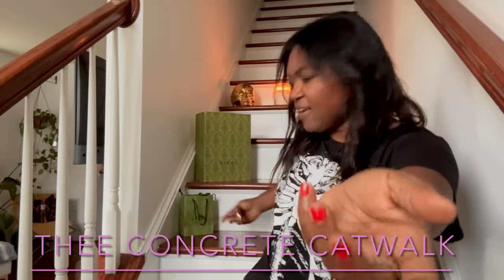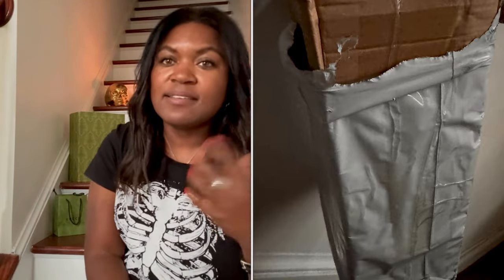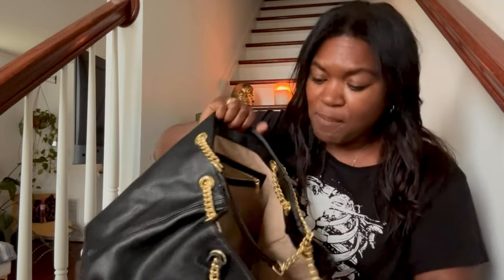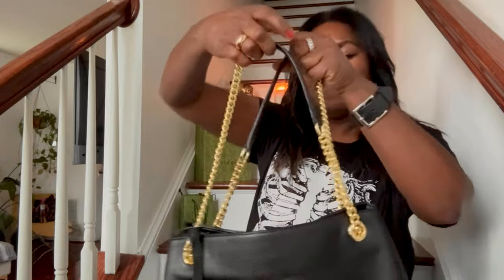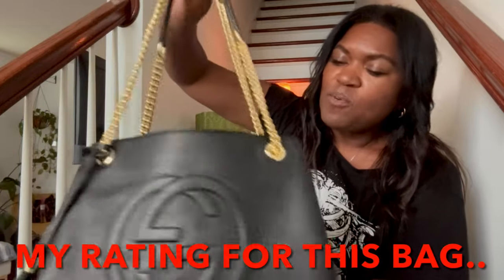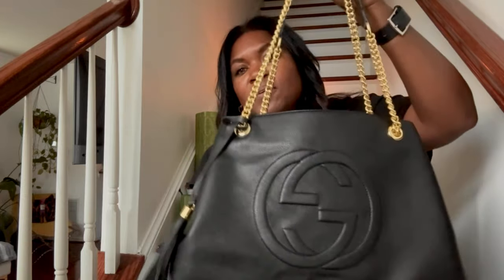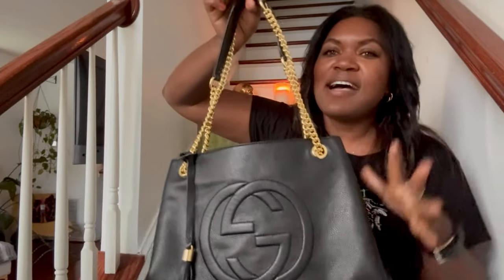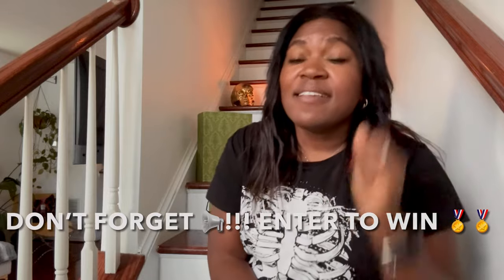Is it Gucci Enough ?? 🫦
isitthatgood Hey You Guys !! 😀 Today you guys I'm reviewing , sharing and talking with You all about a gorgeous handbag that was sent to me to review by Dodotop handbags. This is my first review of a handbag from DodOTop bags. Maggie, the owner of DODOTOP , reached out to me ,and asked if I would like to partner with DoDoTop and review one of the handbags from their website DODOTOP.RU.. I want your opinions about this Gucci bag, and also your thoughts about it's quality and look. These dupe handbag reviews are always going to be very candid in both review and discussion, and include a rating of how I feel about any bag that I have been allowed to select.. When reviewing a dupe/rep bag I look at everything, from shipping, to packaging, quality and then I rate it. Let me know your thoughts and feelings in the comments section below;.Would you consider this Gucci Soho rep bag or not ?? 🤷🏾‍♀️… Like this video by giving it a thumbs up !! It helps with the algorithm and helps the channel reach grow!

See You All Next Sunday ! 😘 Bye for now !!!

...DON'T JUDGE THE PATH UNTIL YOU'VE WALKED THE JOURNEY….🚶🏾‍♀️

Thank you Maggie and Your business DODOTOP Handbags bags for reaching out, and allowing me to select this beautiful bag to share and  review with my family of subscribers/ viewers  !!!

website + one  free pair of the Gucci earrings !!